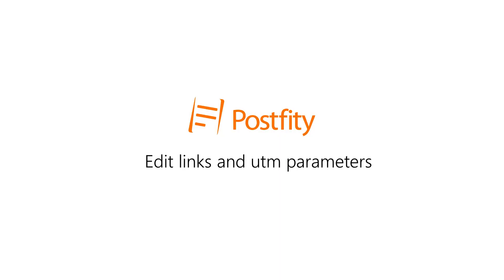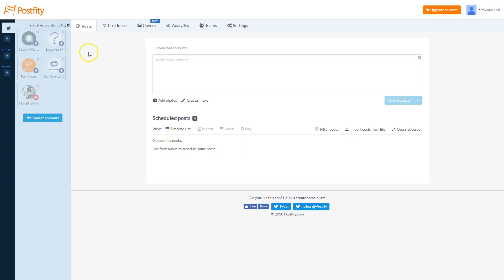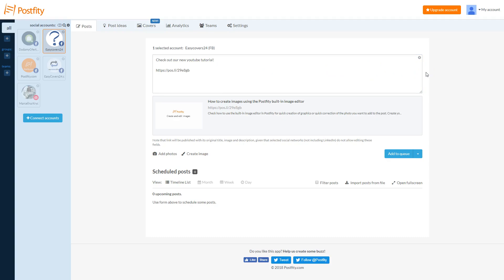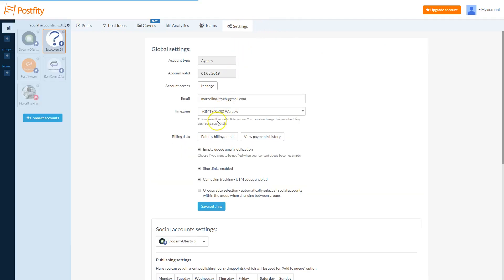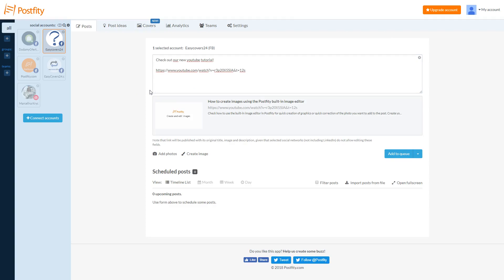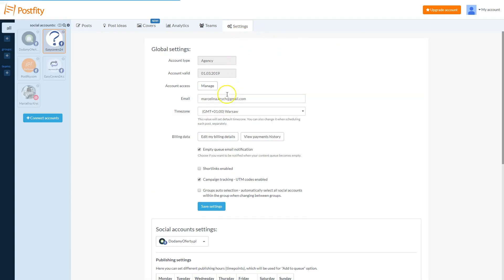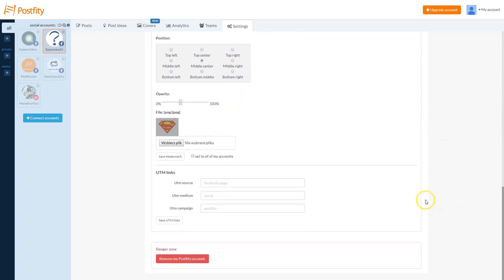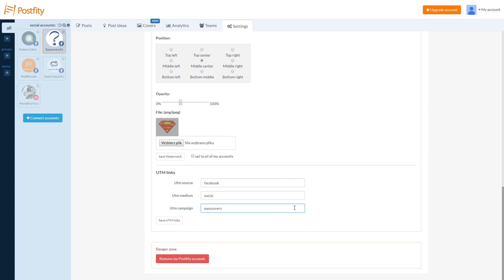How to use shortlinks and UTM parameters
In this tutorial, you will learn how to add a link to the post and change link settings such as shortening and adding UTM parameters.

and save time on social media!